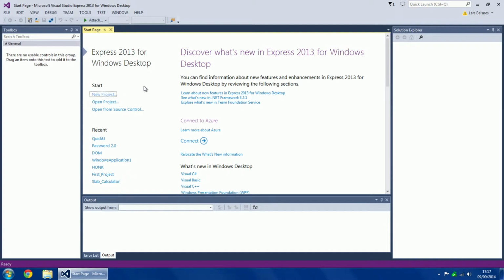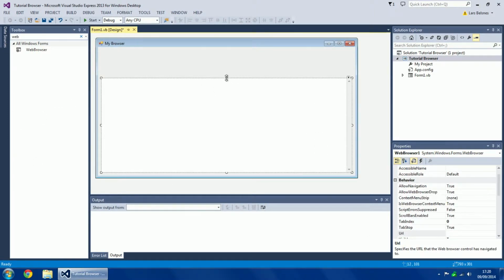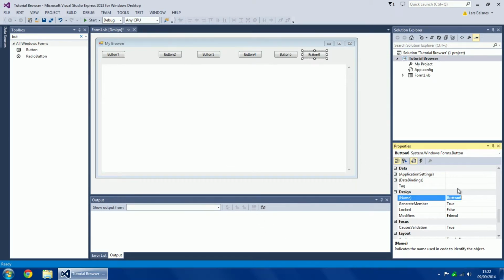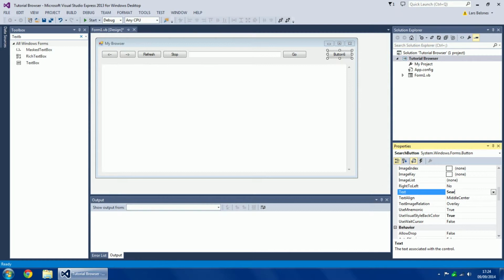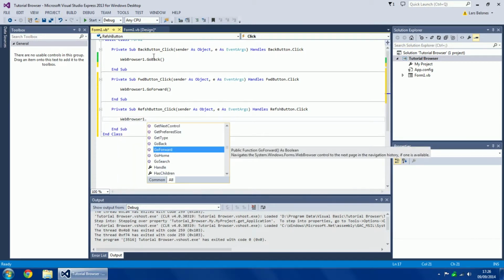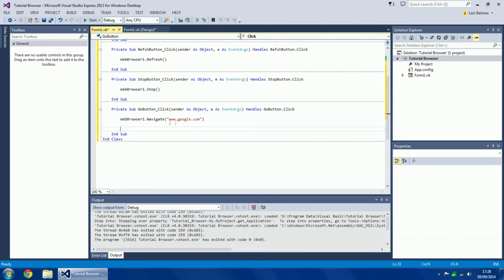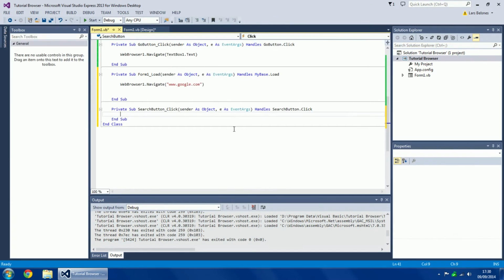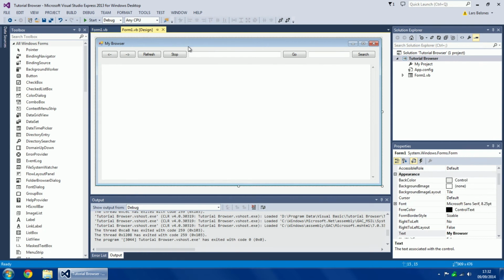Visual Basic #1: Basic Web Browser Tutorial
This is the first of my Visual Basic Tutorials. Today I kick off with a tutorial on how to make a basic Web Browser using MS VS 2013.

    Private Sub BackButton_Click(sender As Object, e As EventArgs) Handles BackButton.Click

        WebBrowser1.GoBack()

    End Sub

    Private Sub FwdButton_Click(sender As Object, e As EventArgs) Handles FwdButton.Click

        WebBrowser1.GoForward()

    End Sub

    Private Sub RefshButton_Click(sender As Object, e As EventArgs) Handles RefshButton.Click

        WebBrowser1.Refresh()

    End Sub

    Private Sub StopButton_Click(sender As Object, e As EventArgs) Handles StopButton.Click

        WebBrowser1.Stop()

    End Sub

    Private Sub GoButton_Click(sender As Object, e As EventArgs) Handles GoButton.Click

        WebBrowser1.Navigate(TextBox1.Text)

    End Sub

    Private Sub Form1_Load(sender As Object, e As EventArgs) Handles MyBase.Load

    End Sub

    Private Sub SearchButton_Click(sender As Object, e As EventArgs) Handles SearchButton.Click

    End Sub
End Class